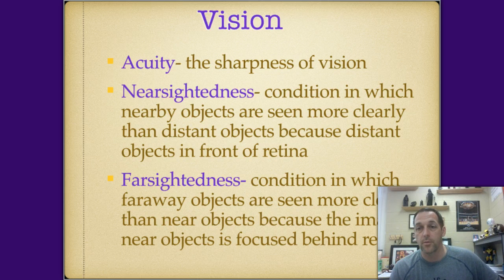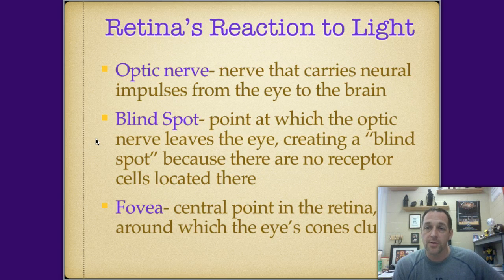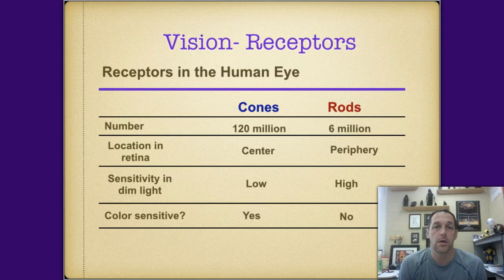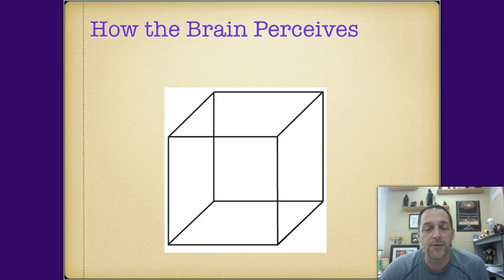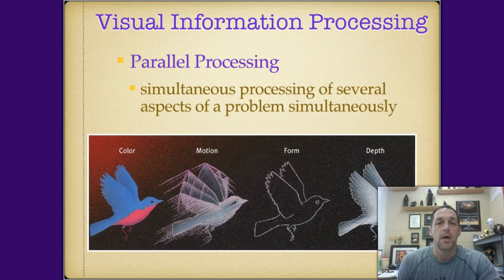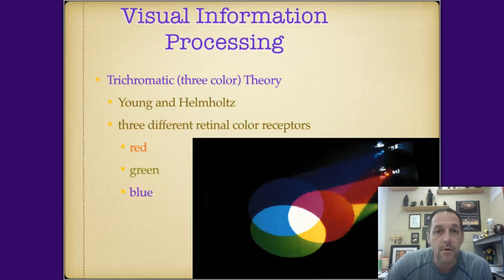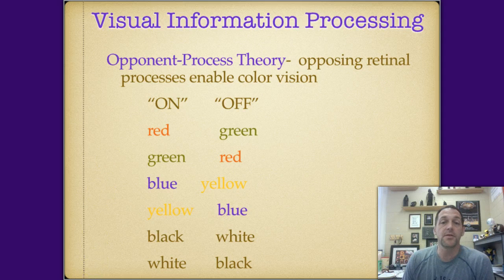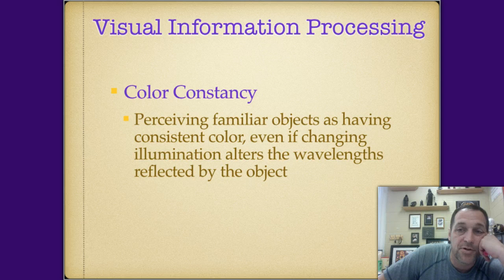Chp5 Sensation Video#3